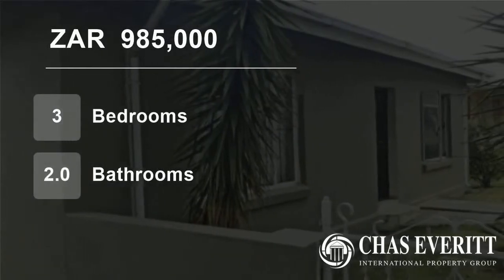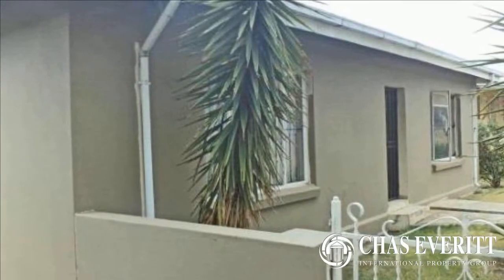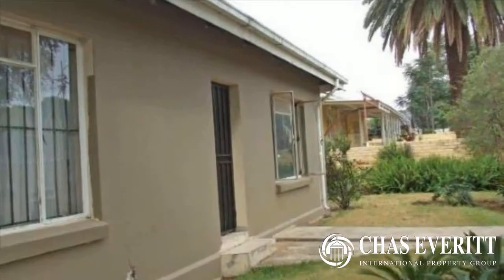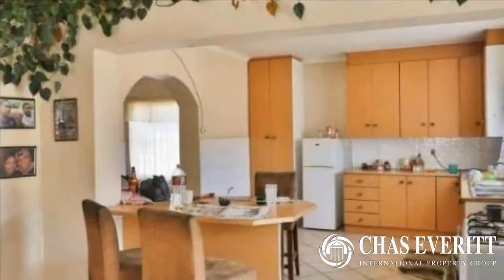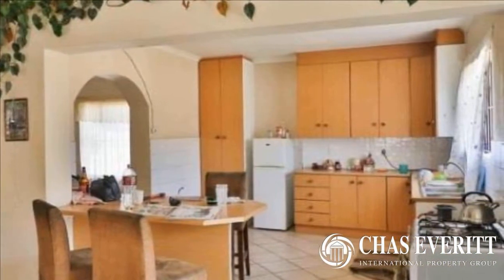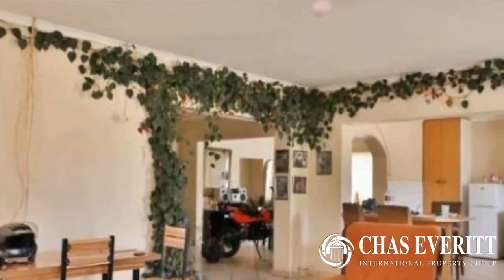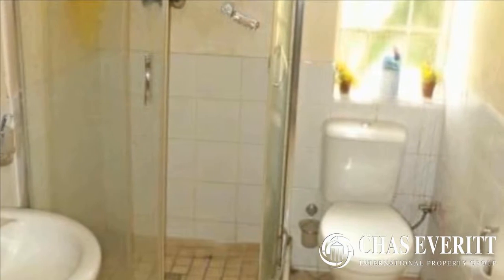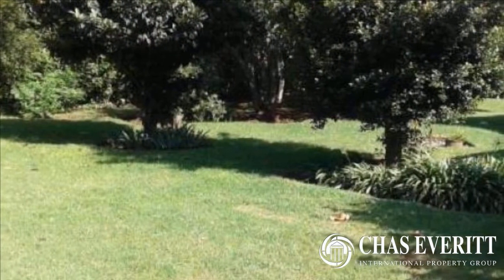3 Bedroom House For Sale in Primrose, Germiston, Gauteng, South Africa for ZAR 985,000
Freshly painted  3 bedrooms home with built-in-cupboards. Super large melamine kitchen with break nook and gas stove.North facing lounge and separate dining area.

Offering Main shower room and en-suite bathroom. Large stand with lots of space to build on. An outside building can easily be converted into a self-contained cott...